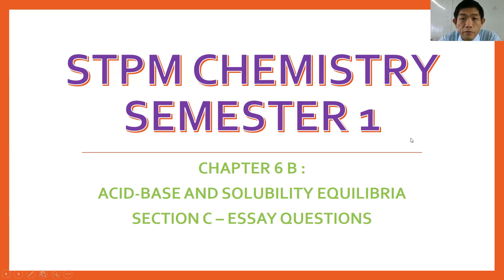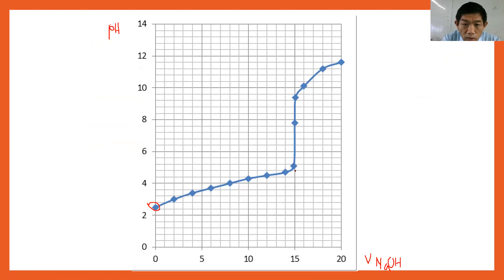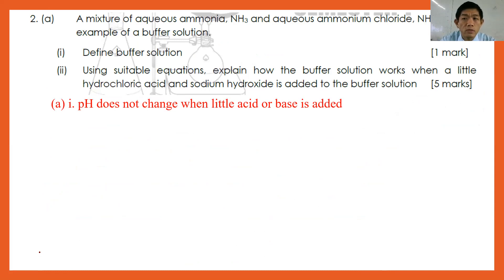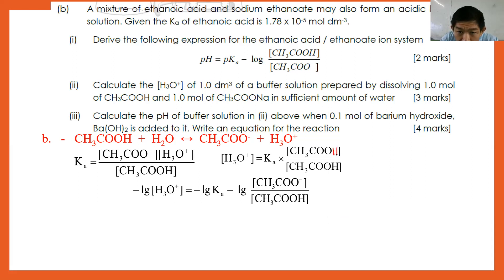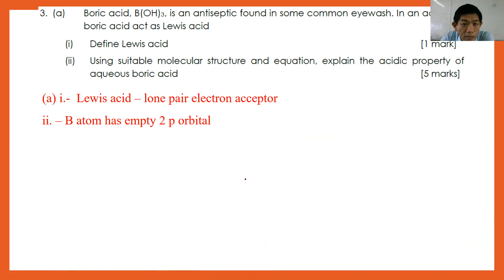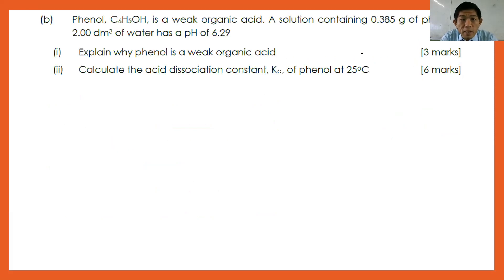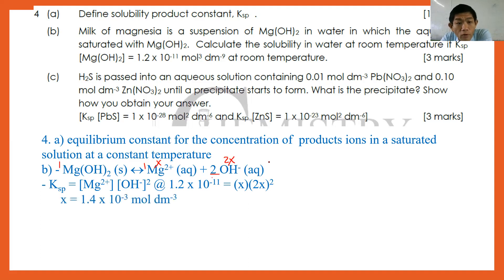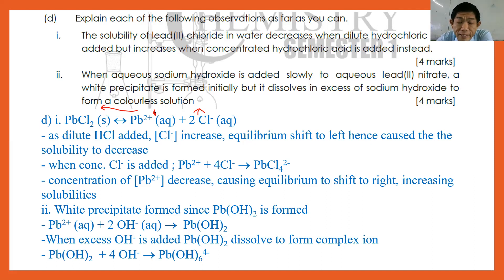STPM CHEMISTRY SEM 1 : Chapter 6B - Section C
Chapter 6B : Acid Base & Solubility Equilibria
In this section, we shall focus on the technique of how to solve the essay questions for this chapter. Do take notes on some of the important points that you have to write out when answering essay questions, and apply it when answering in examination. Good luck and enjoy